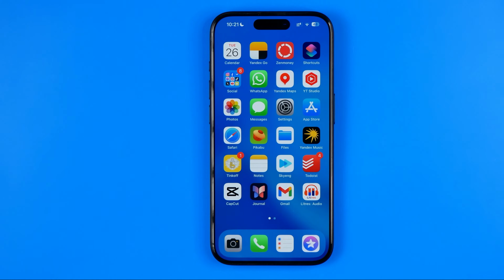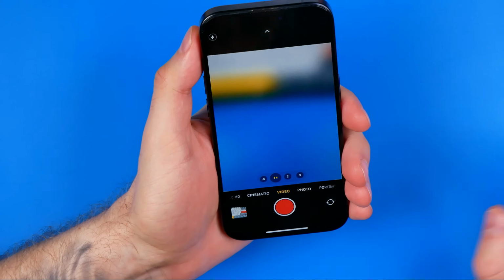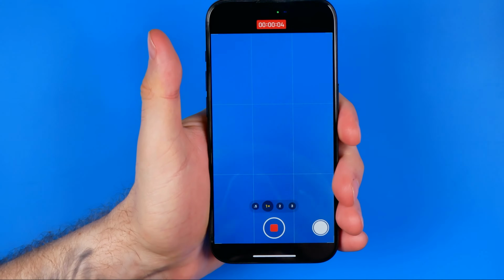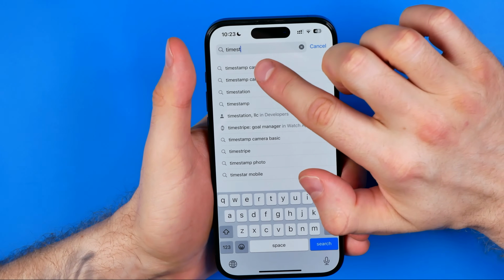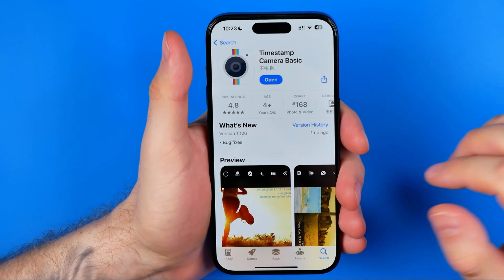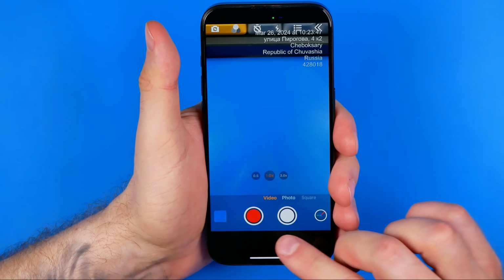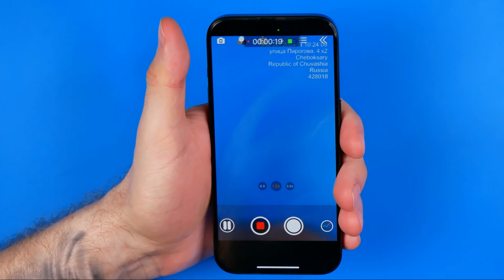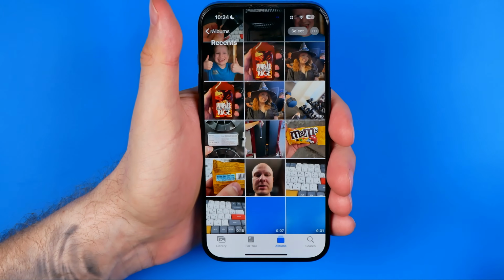How to Switch Between Front and Back Camera While Recording a Video on iPhone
Here's how to switch between front and back camera while recording a video on iphone!